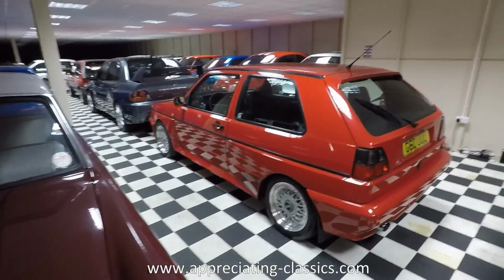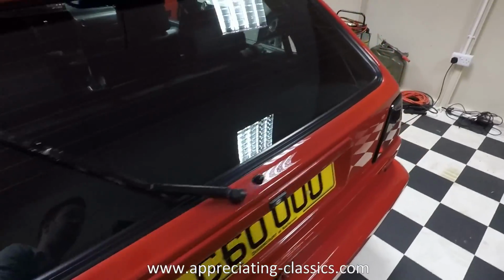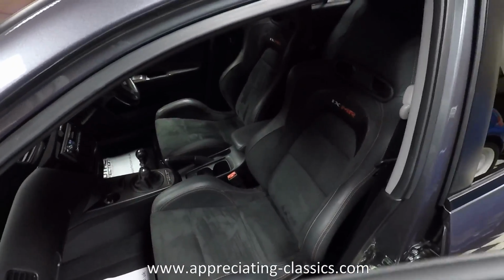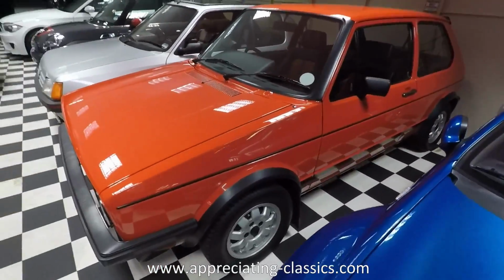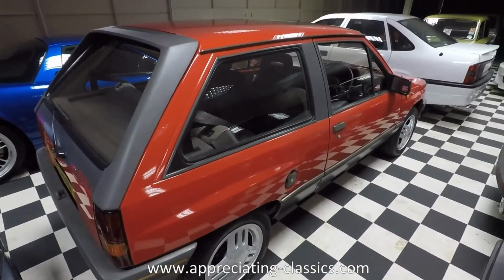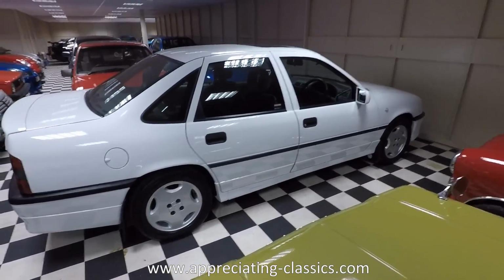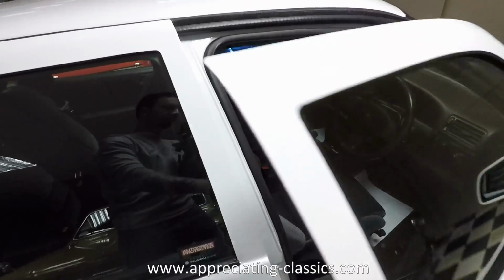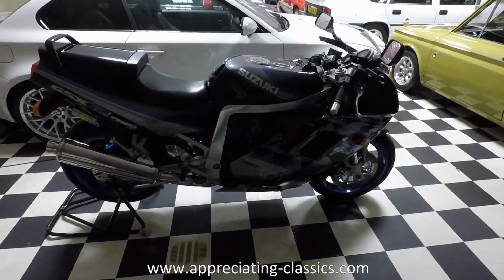Classic / Retro Car Collection Part 2 - Golf Rallye G60 MK1 GTi FQ360 Cavalier Nova GSI SR Honda NSX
A quick walk around a customers collection, many of the vehicles in this collection have been supplied by ourselves.